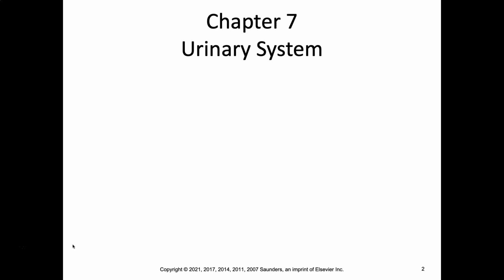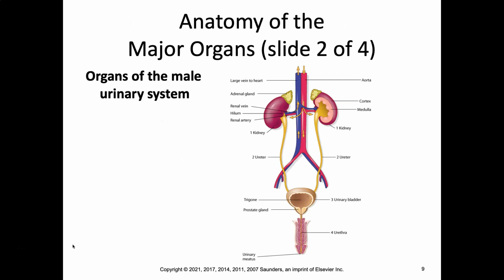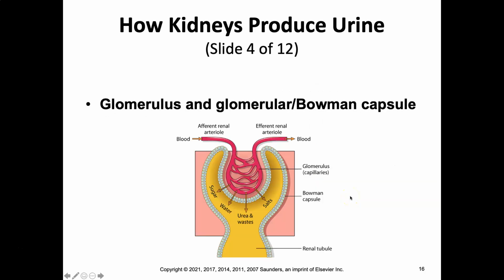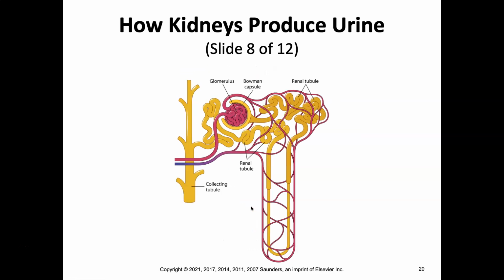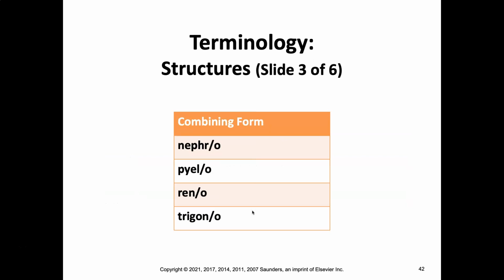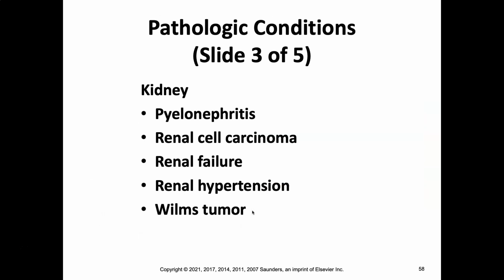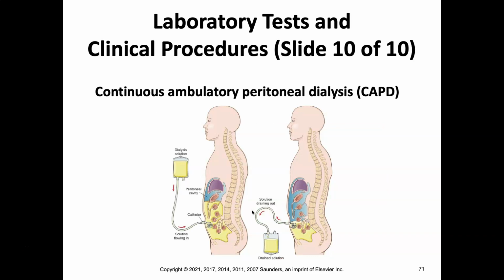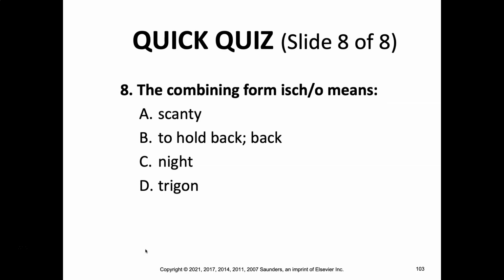HSC 114 Week 4 Ch 7